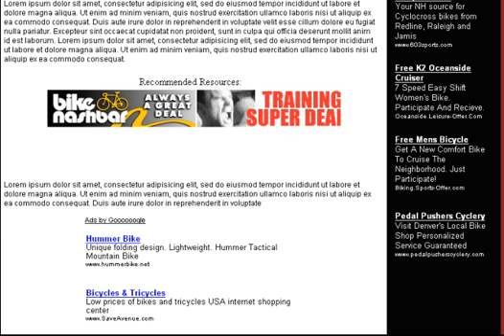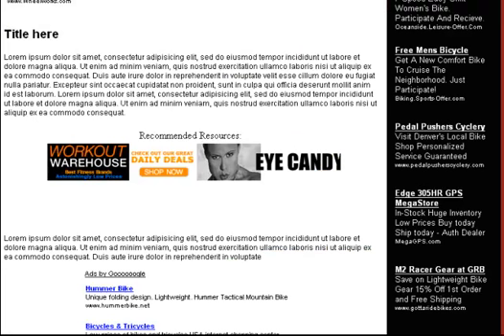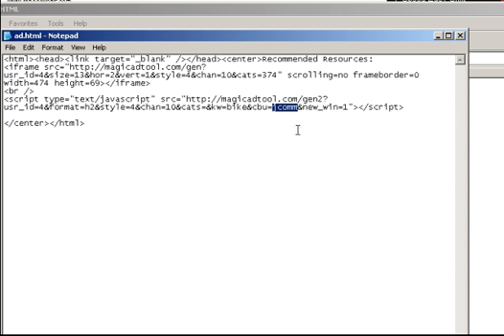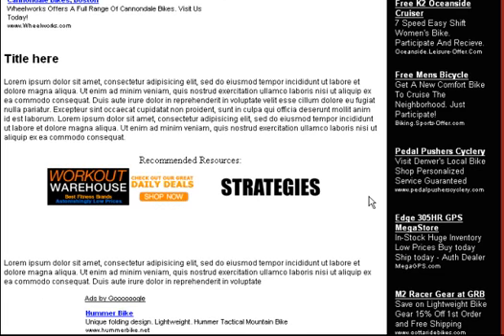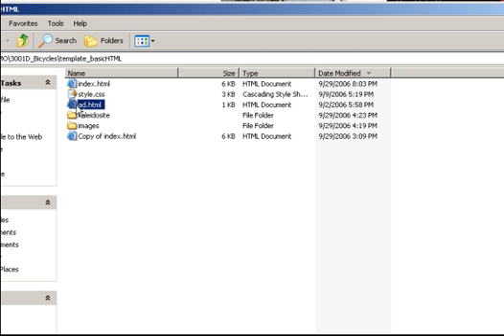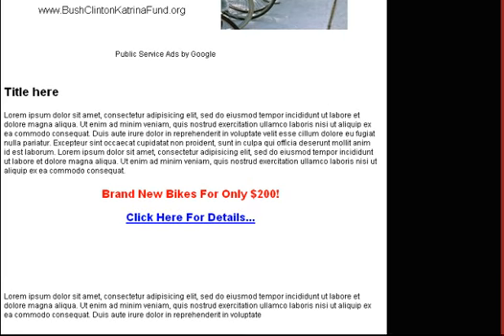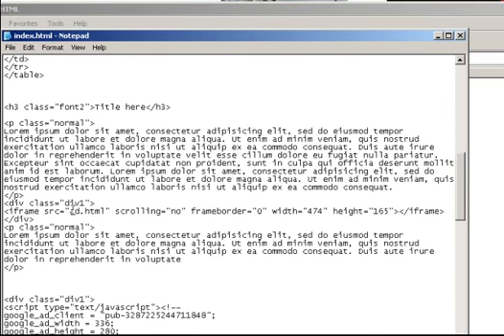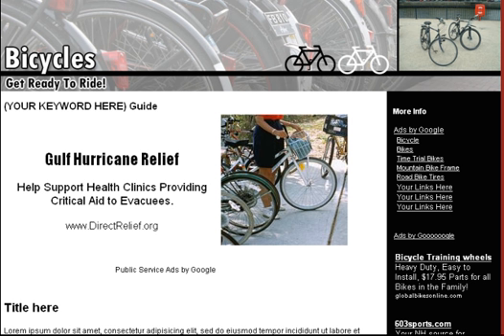Using Iframes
This video shows you how to use iframes.